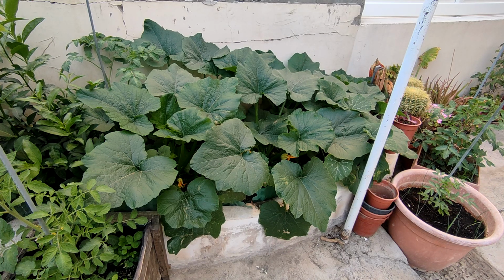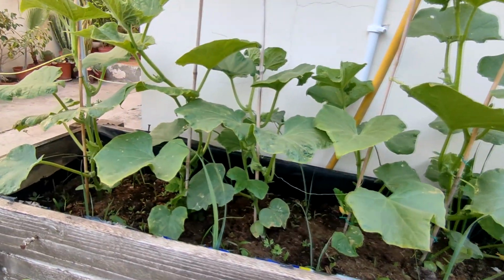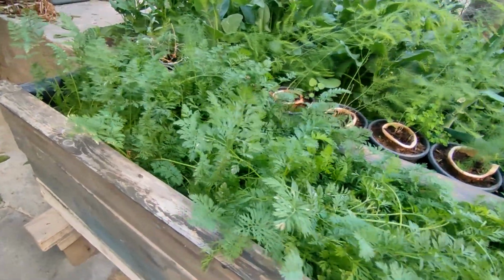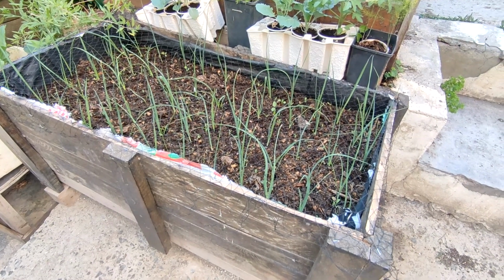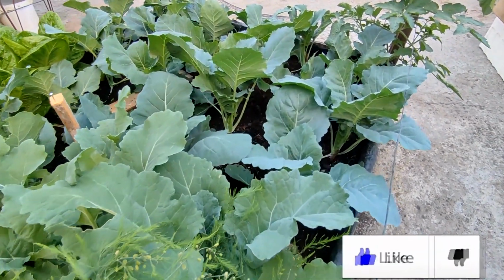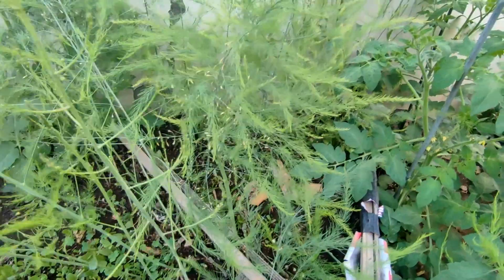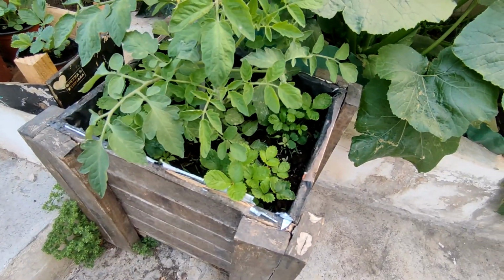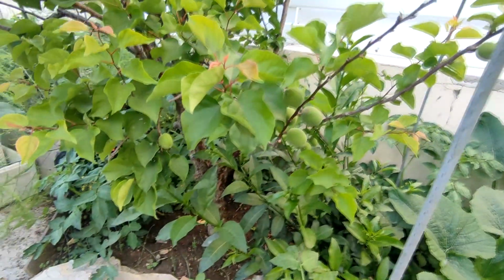Easy Growing Vegetables at home - Spring Garden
☕️ SUPPORT
How nice is it to grow your own food? In this video,  you will be shown many of the easy vegetables I am currently growing, a garden tour for beginners, and a garden tour for enthusiasts, come and see my beautiful strawberries growing and many other veggies such as easy vegetables,  asparagus,  spinach,  cucumbers,  tomatoes,  lettuce,  leeks,  zucchini and many many other things whether I'm growing them in raised beds or in a planter box or containers there is something for all to see in this inspiring video.